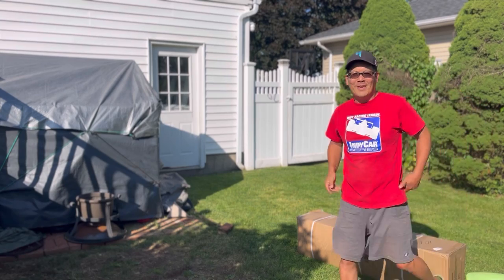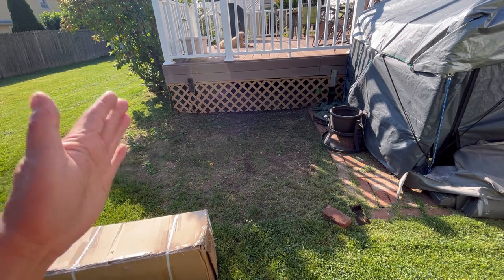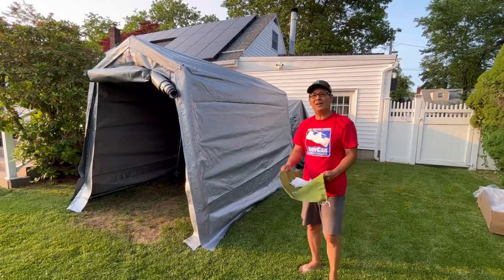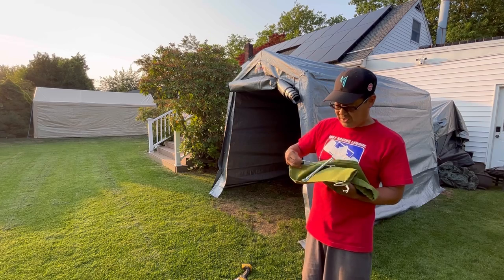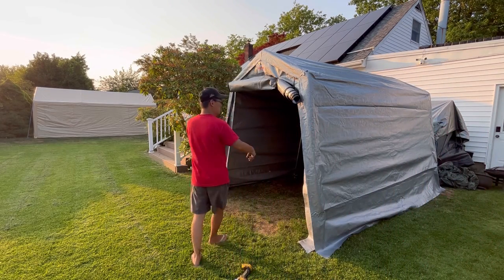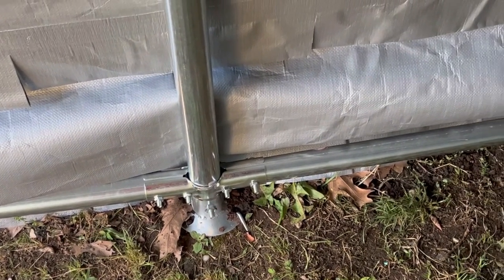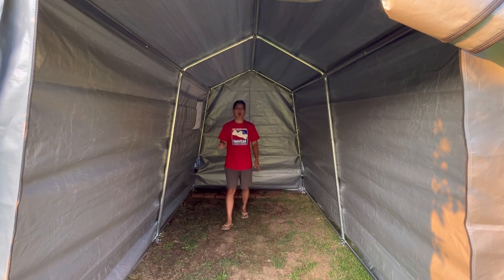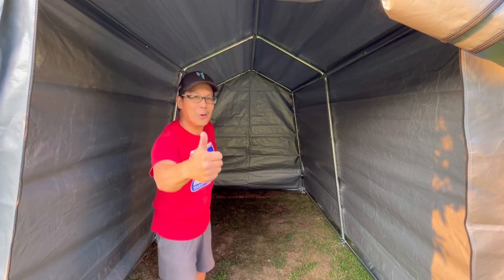VEVOR Portable Shed Outdoor Storage Shelter 7 x 12 x 7.36 ft Heavy Duty All-Season Tent Tarp Sheds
VEVOR Portable Shed Outdoor Storage Shelter, 7 x 12 x 7.36 ft Heavy Duty All-Season Instant Storage Tent Tarp Sheds with Roll-up Zipper Door and Ventilated Windows for Motorcycle, Bike, Garden Tools